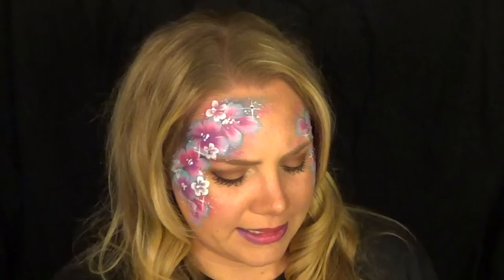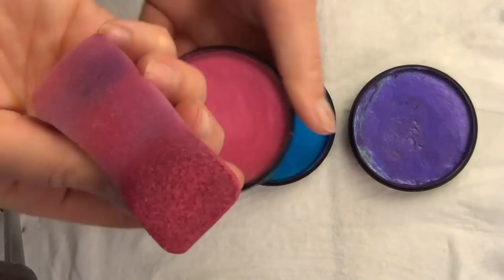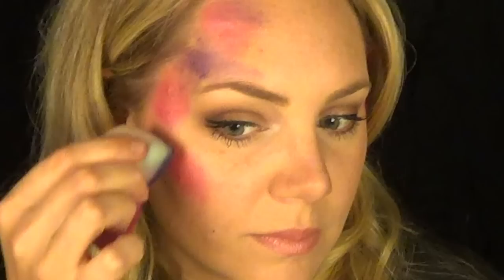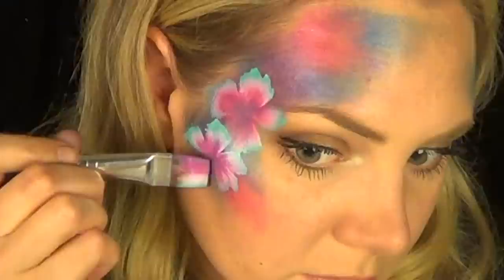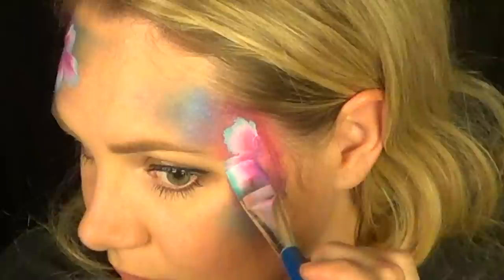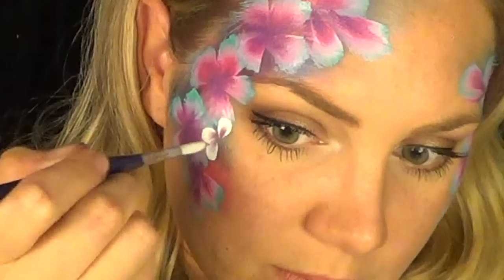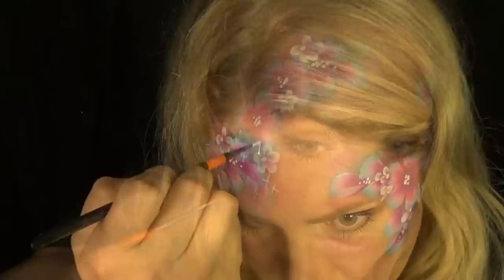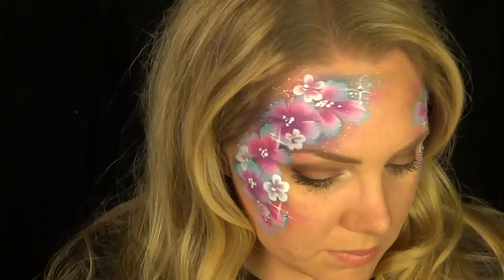Pretty Flowers - Face Painting Tutorial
Pretty Flowers that are fast and easy!  Great for teens and adults!

Products Used:

Mehron Paradise - Brilliant Bleu, Brilliant Violine, Brilliant Fuchsia